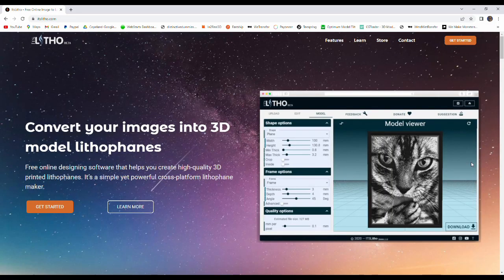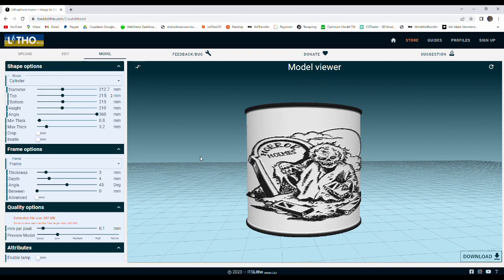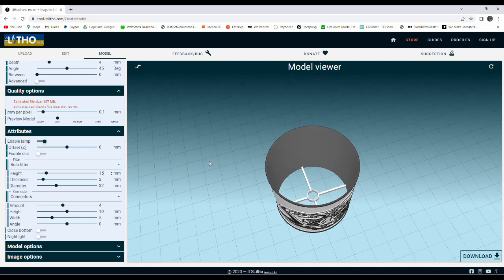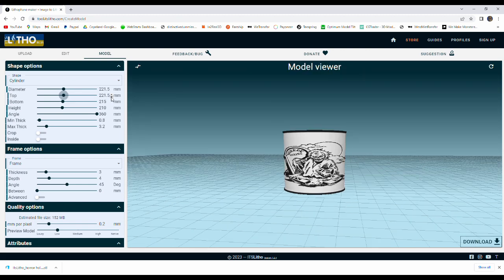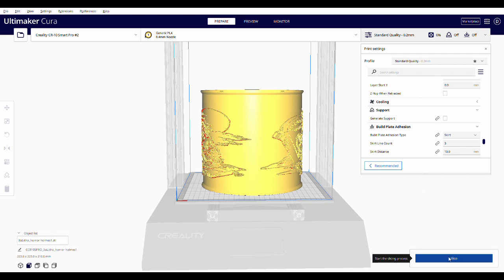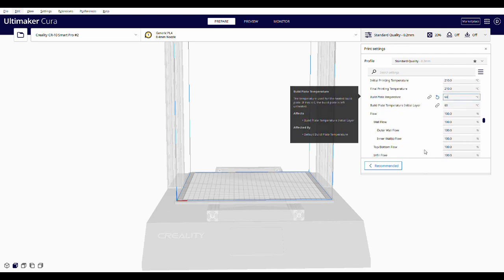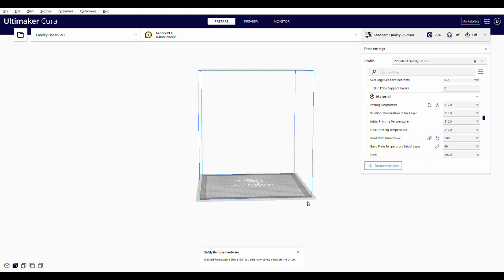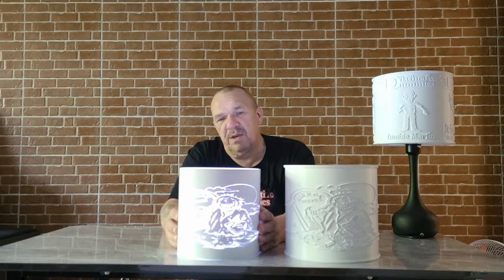Light Up Your Life With A Lithophane Lampshade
A video showing how I made two Lithophane lampshades using Its Litho to create the STLS and Cura for the slicing ready for 3D Printing.

All music used was downloaded from YouTube and is non attributal.